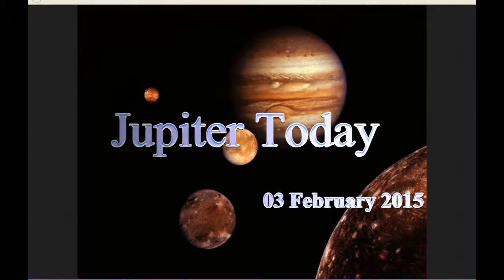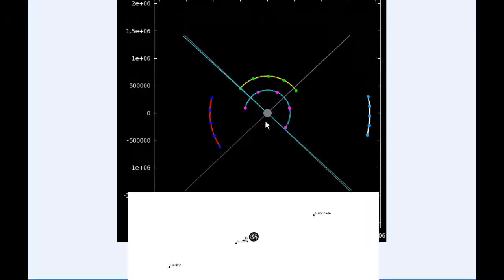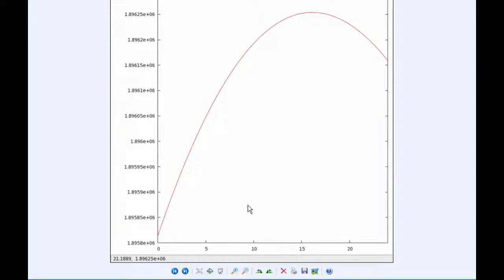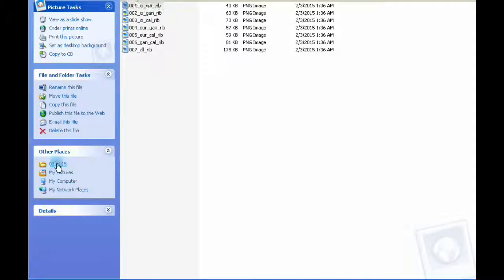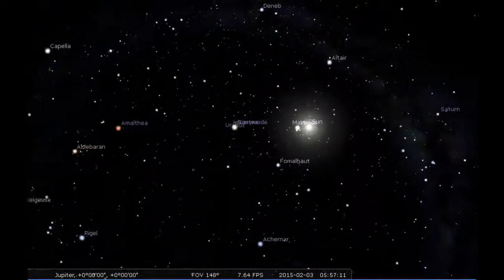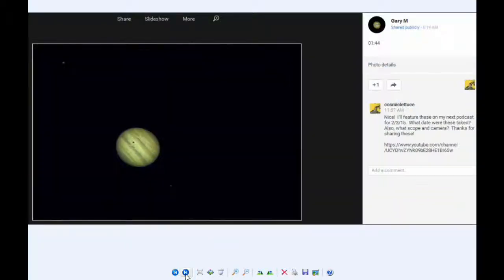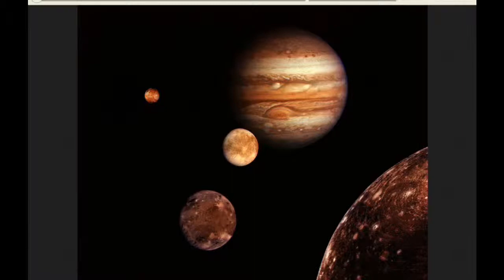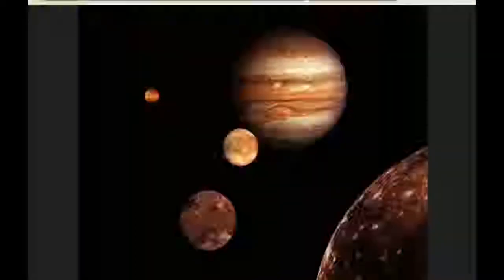Jupiter Today | 03 February 2015